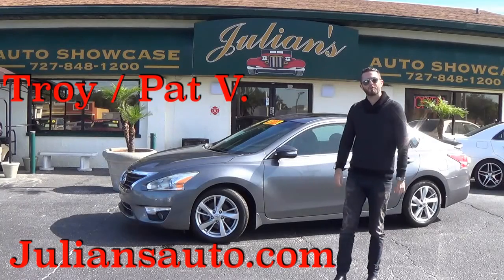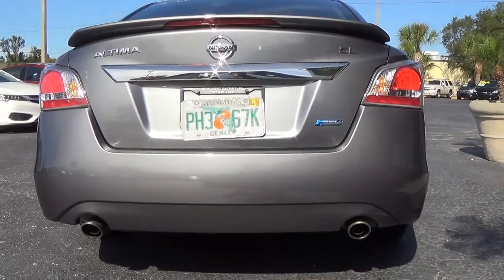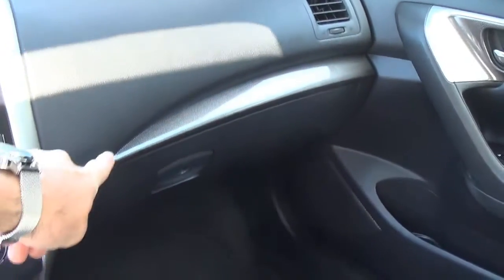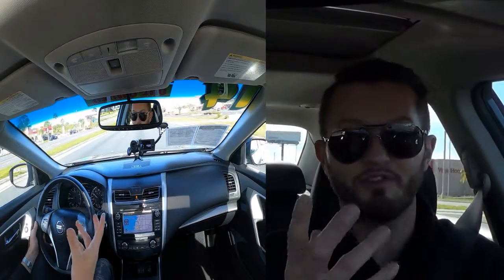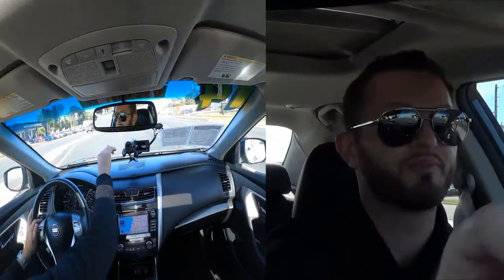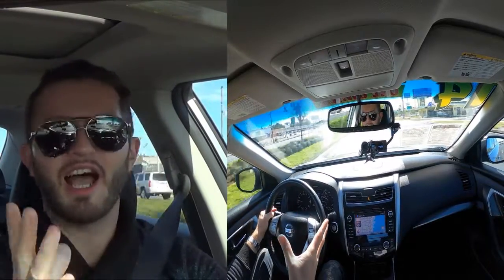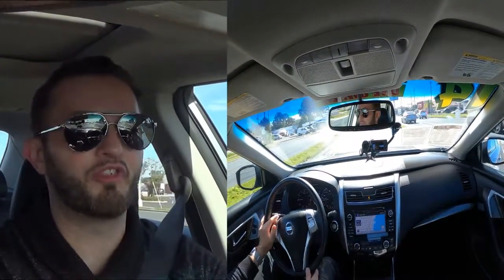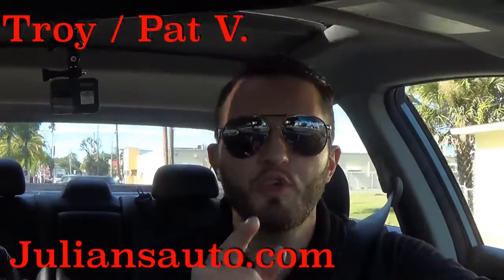2014 Nissan Altima 2 5